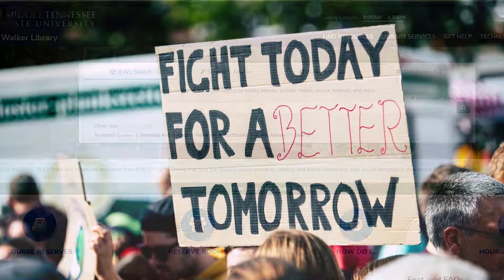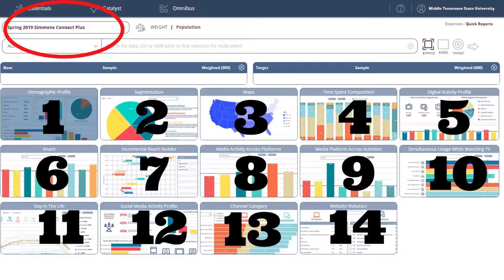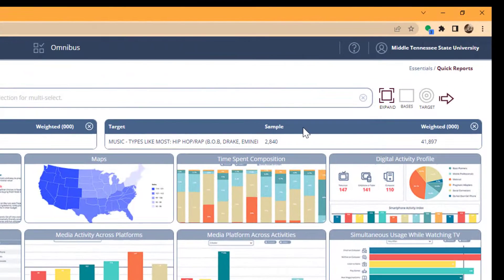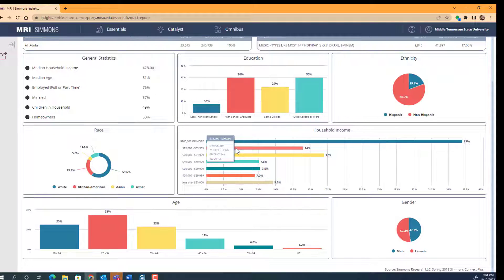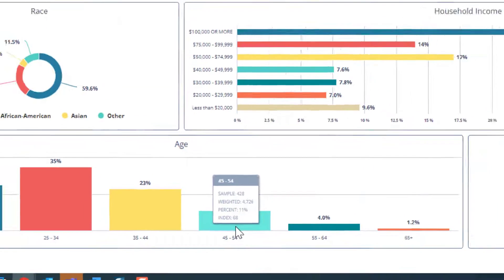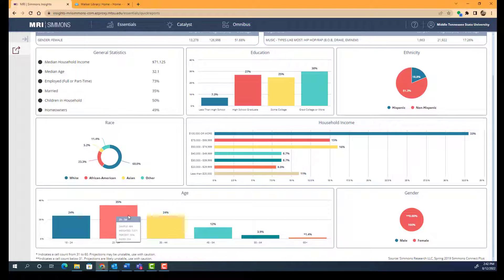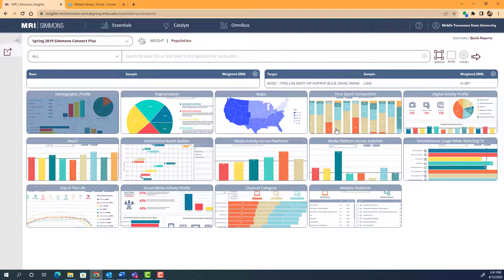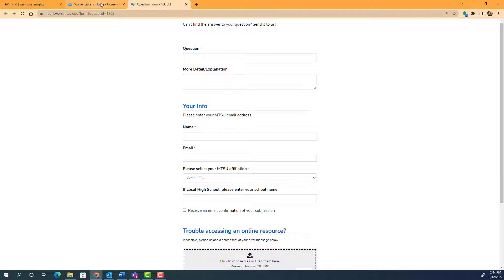Using Simmons Insights Quick Reports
This video shows MTSU students how to access MRI Simmons Insights and run a Quick Report for market research. and click on Databases A-Z to locate Simmons Insights.